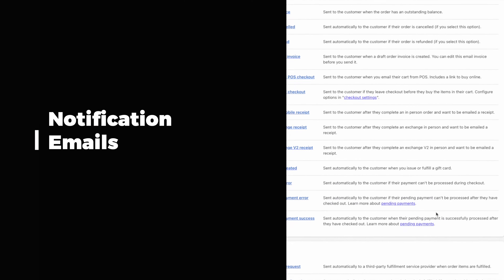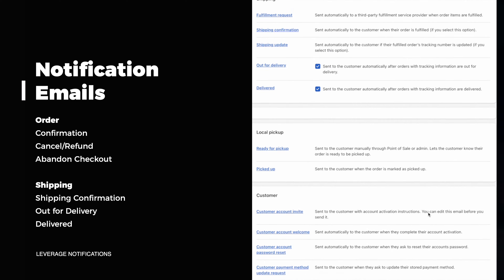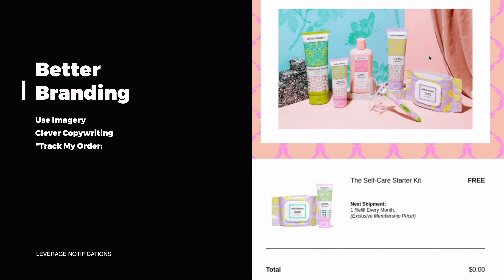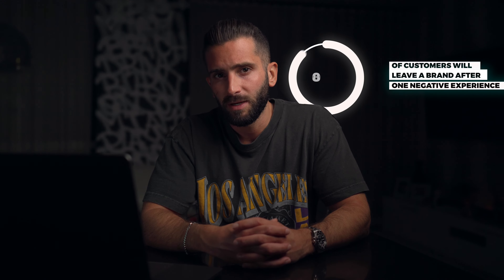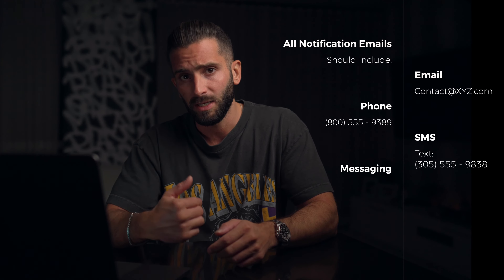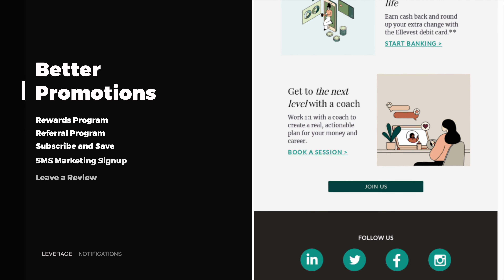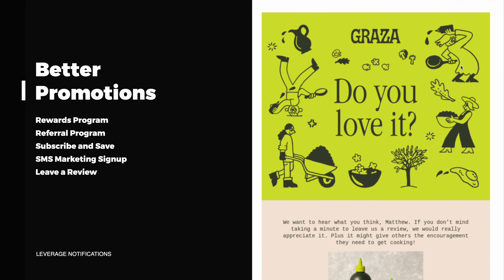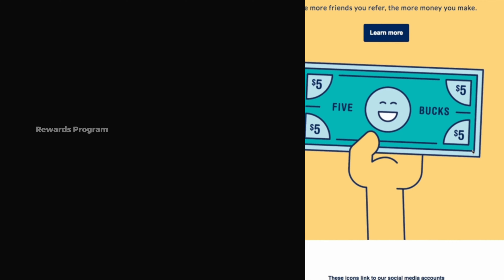3 Strategies Only Experts Use on Shopify - Shopify Tutorial#shopify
Start Your Shopify for $1/Month

Do you leverage notification emails? Learn how to increase sales and repeat customers on your Shopify with these three tips. Whether you are using your Shopify store for dropshipping or  you are a Shopify beginner, this Shopify tutorial will help you.

Want to receive tips like this in your inbox every Monday? Sign up to the Grow Your Shopify Substack

1) Better Branding
2) Customer Service
3) Promotions

Gear:
Main Camera
Second Camera
Second Lens
Microphone Arm
Light Modifier